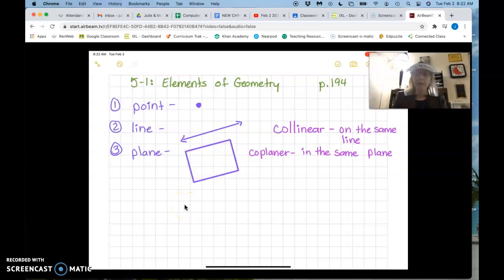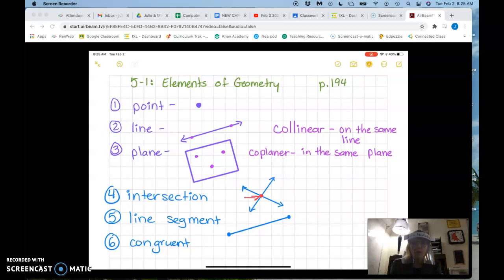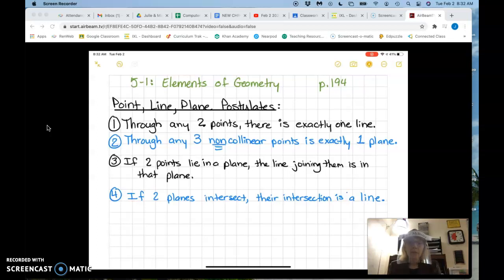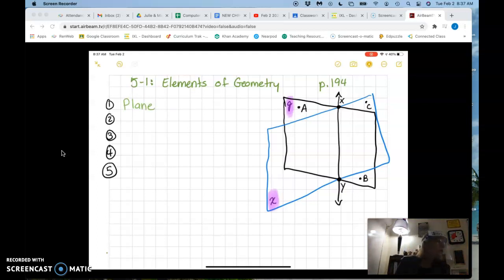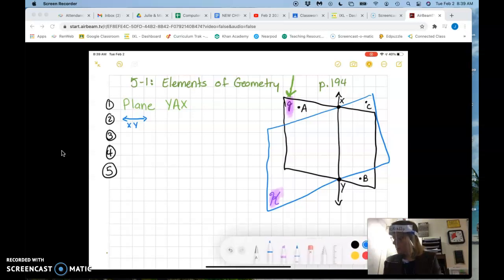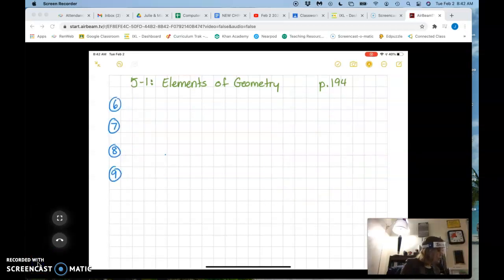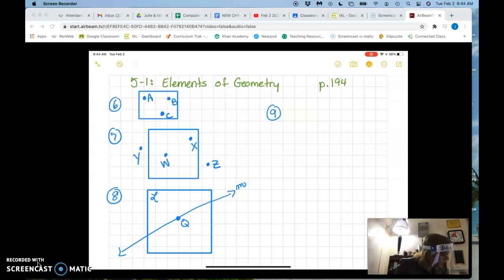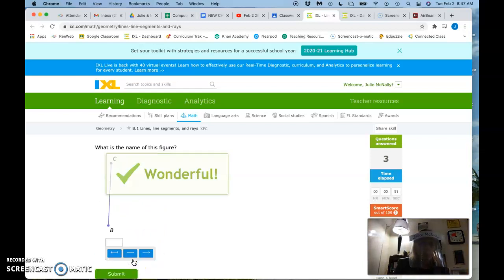5-1: Elements of Geometry (MfCR)